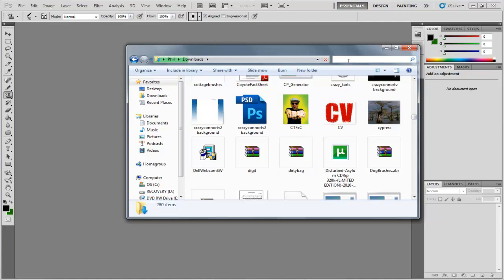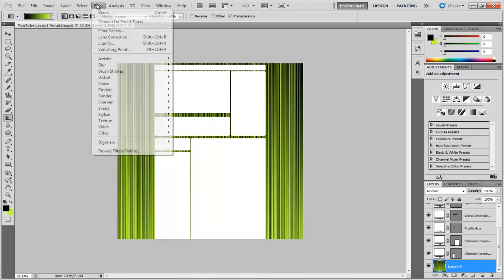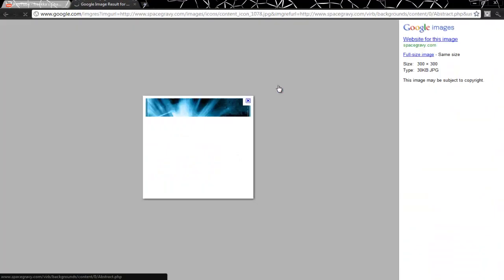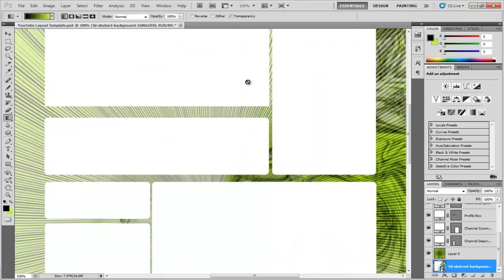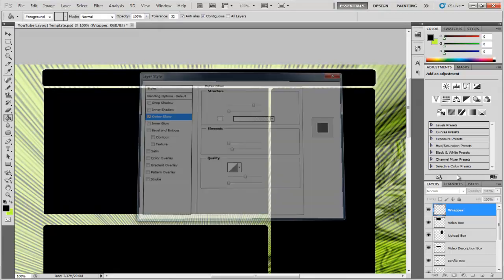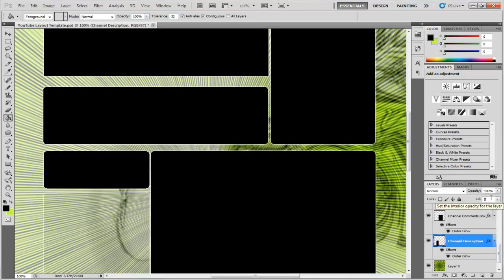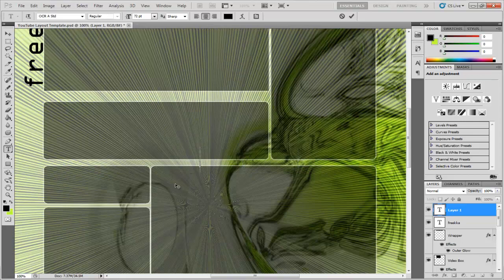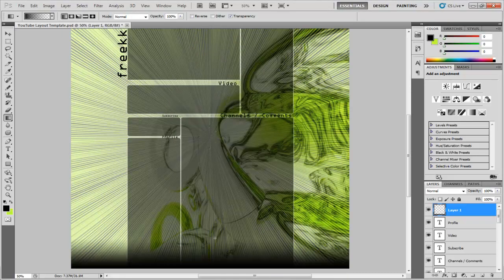How to make a Professional Looking YouTube Layout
If you wish to purchase one, they are $5 and I only accept PayPal.